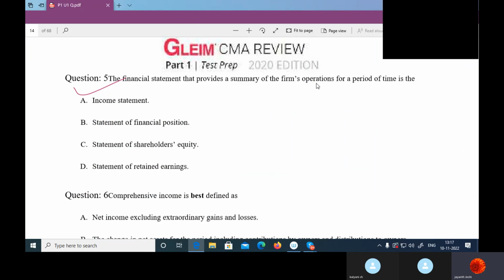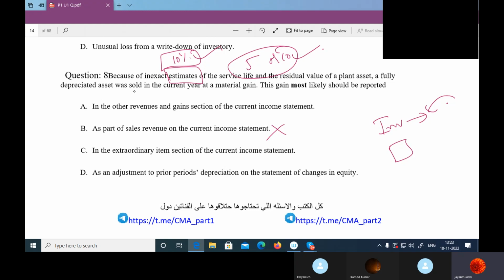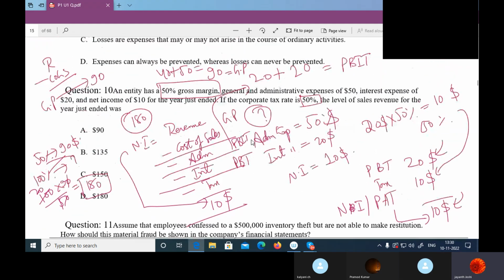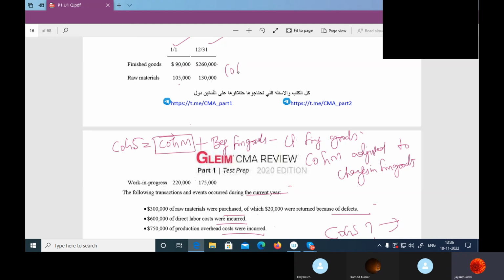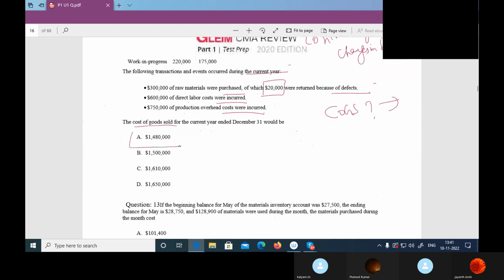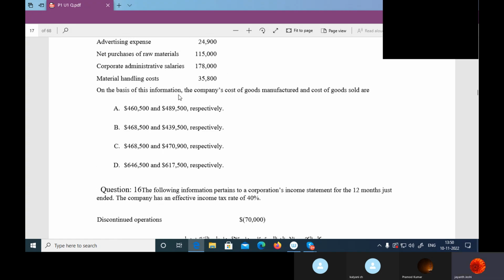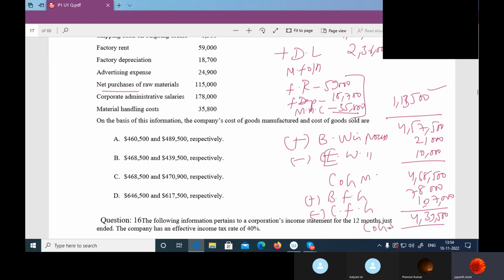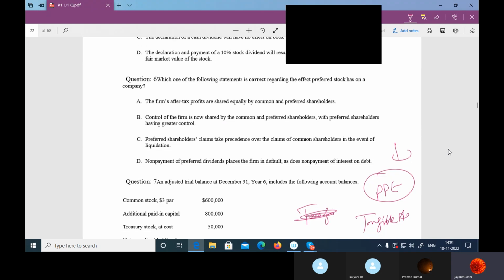financial reports eng 5